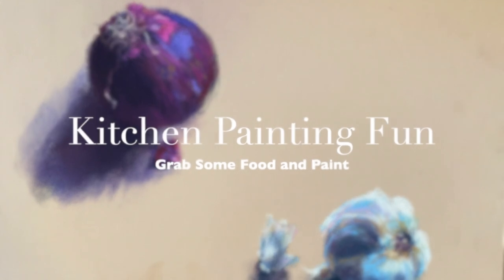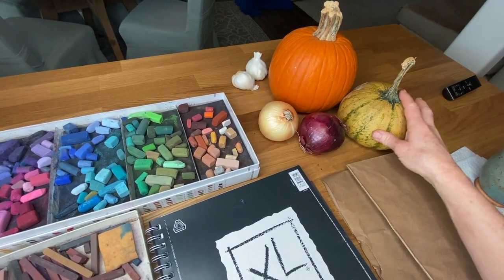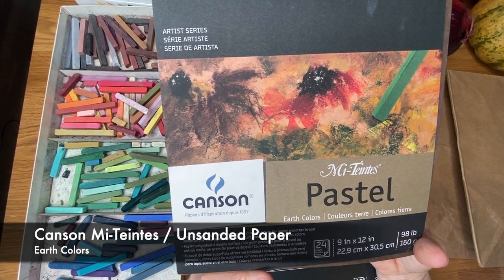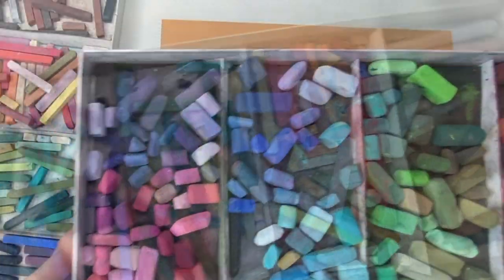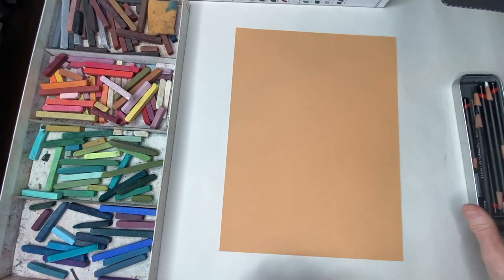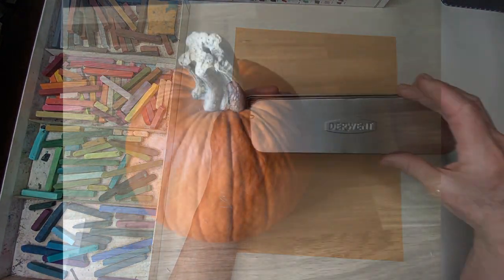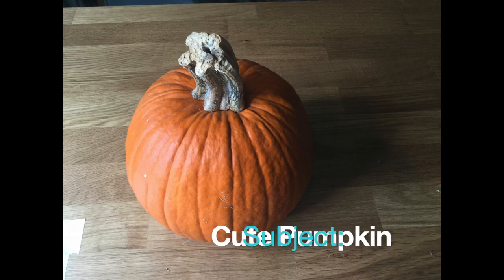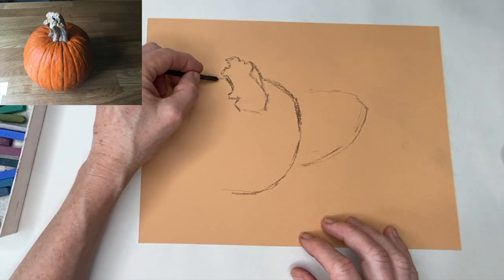Let's Paint in the Kitchen / How to Paint a Pumpkin, Garlic and Onion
Grab some produce and let's paint a pumpkin and more in the kitchen! In this tutorial I will demonstrate painting a Pumpkin, Garlic and a Red Onion.

The great thing about this subject matter is you can eat it when you're done!

*Note:  I realize I spelled "Derwent" wrong in the title when I was describing the charcoal pencils. Just for you spell checkers out there ;)

▽ My Etsy Shop 👇

▽ Monet Cafe' Artists Bracelets (from Etsy Store)👇

▽ My Book on Amazon👇